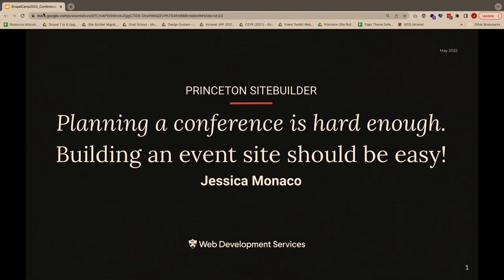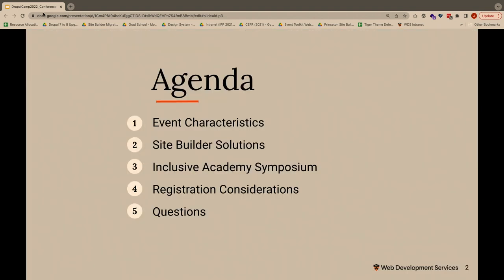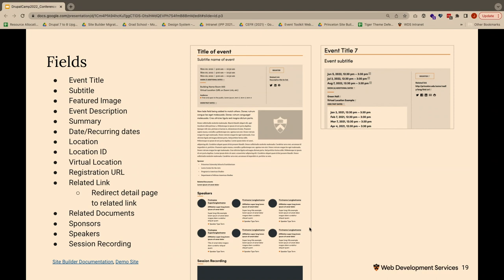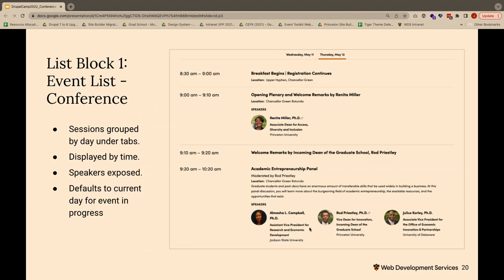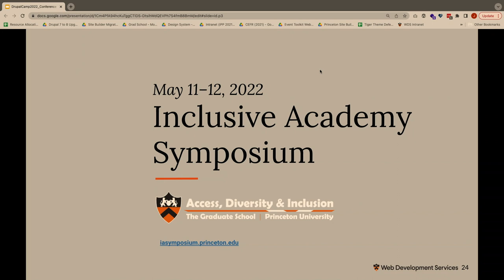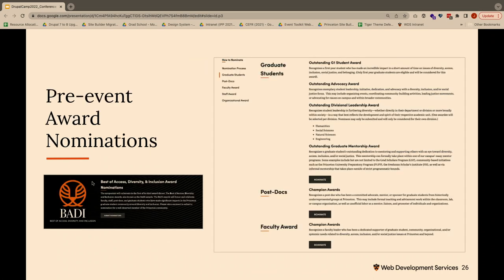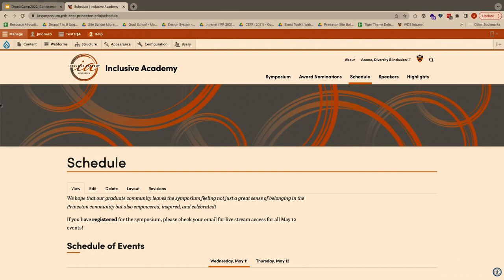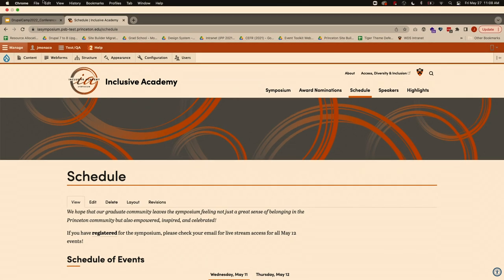Planning a conference is hard enough. Building a promotional site for your event doesn't have to be!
From booking speakers to managing both virtual and physical locations to coordinating food and logistics, event planning is a challenge. But with the right Content Types and Layout Builder styles, showcasing all those details before and after the actual event should be the easy part.

Learn how WDS enhanced our existing our event content type to better meet the needs of our campus event planners.

Presenter(s)
Jessica Monaco
Brian Osborne